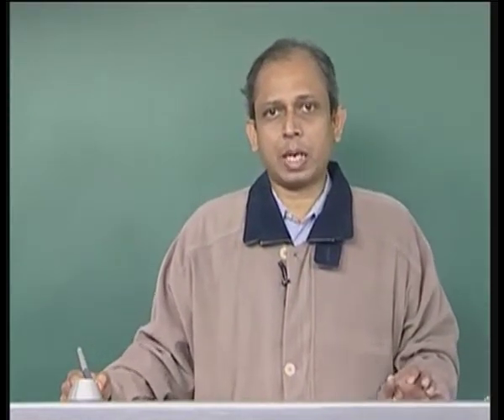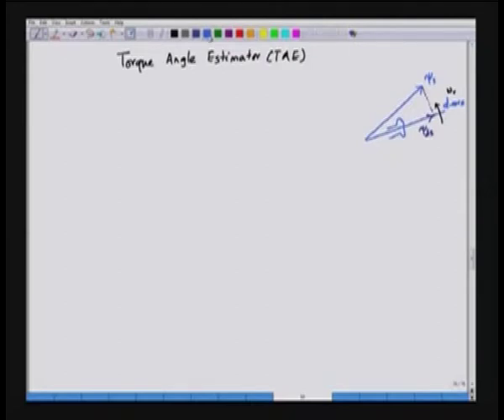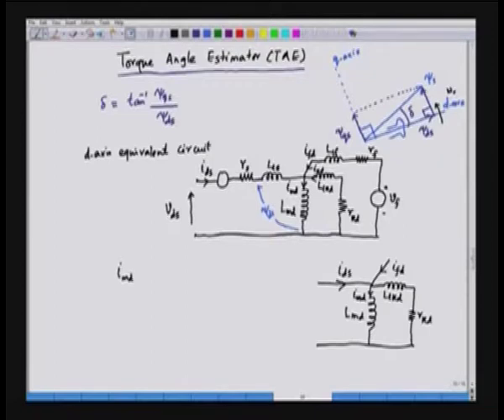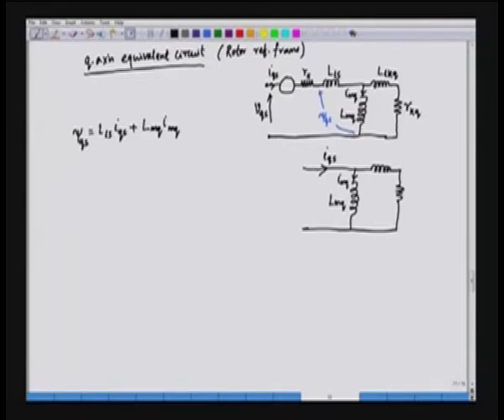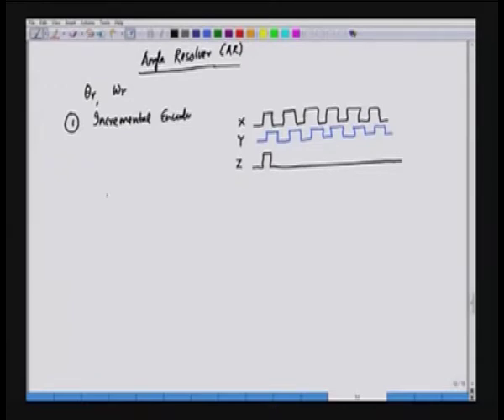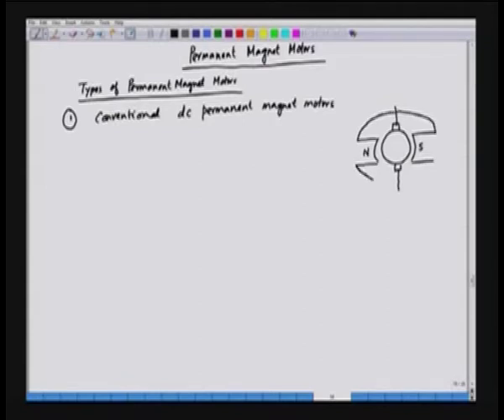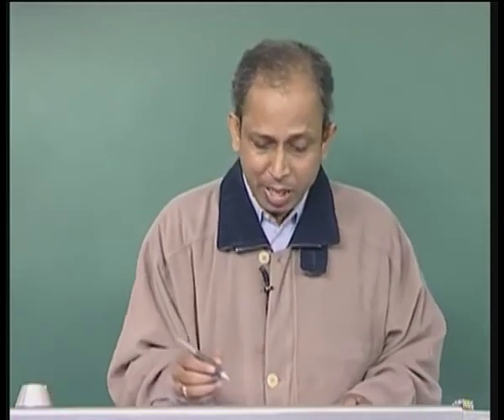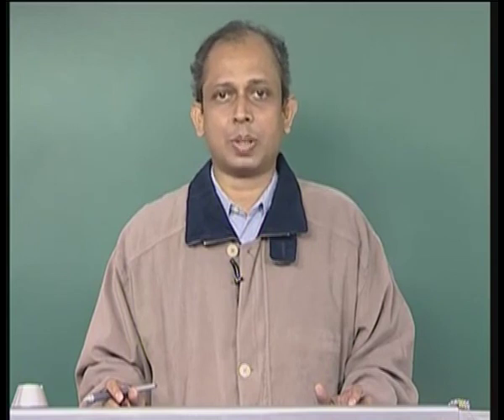Lecture-20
Subject :Electrical
Course  :Advanced Electric Drives